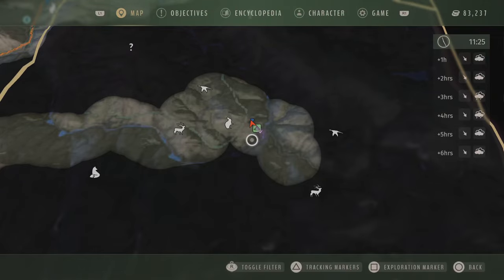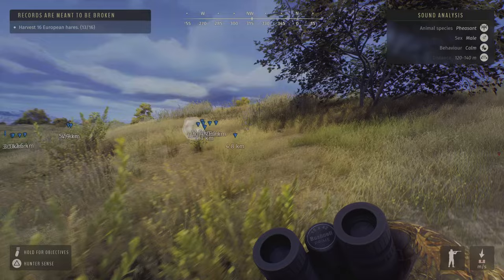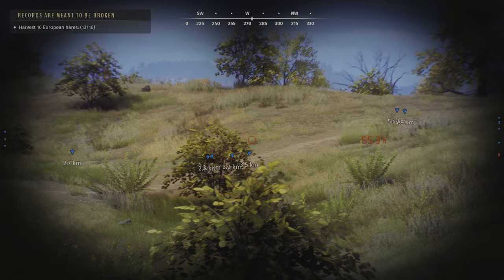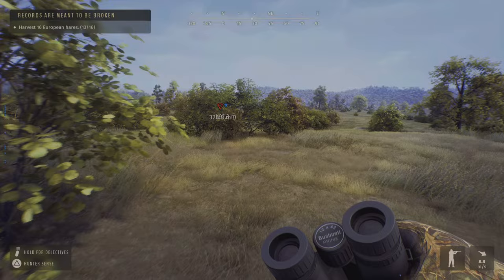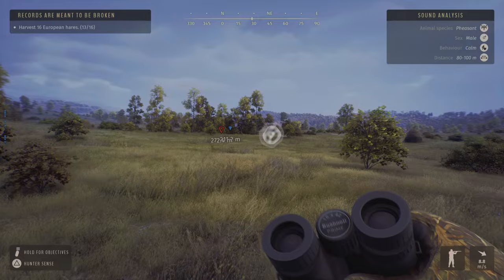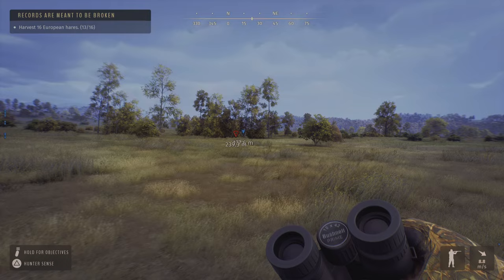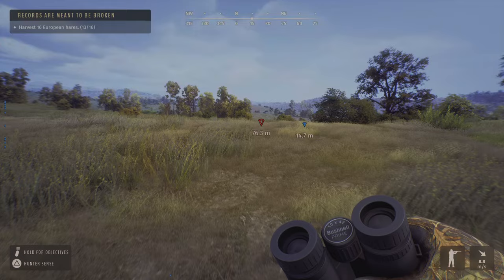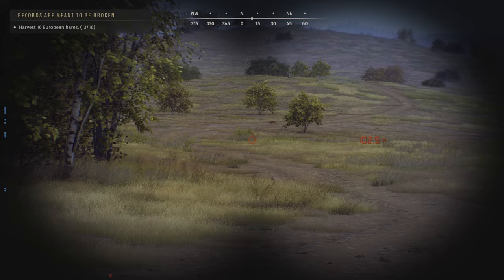Way of the Hunter_Transylvania Best/location for Hares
Best spots to hunt hares quick and easy in Transylvania on way of the hunter